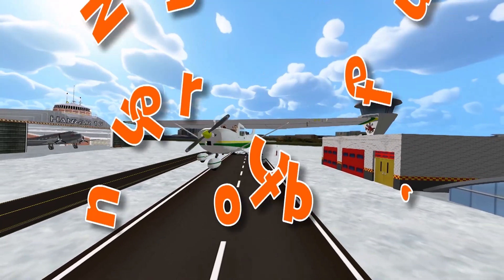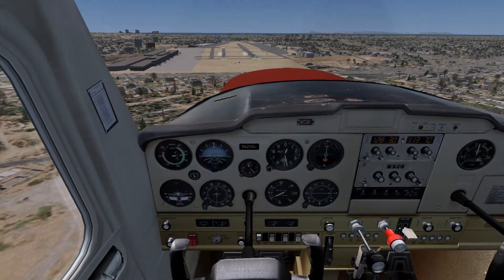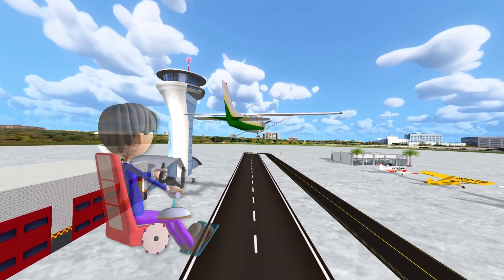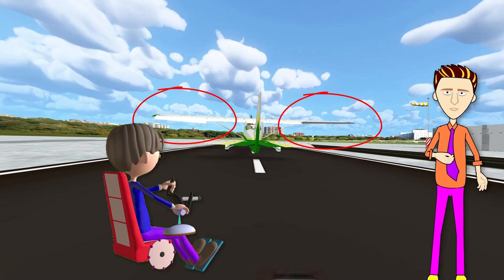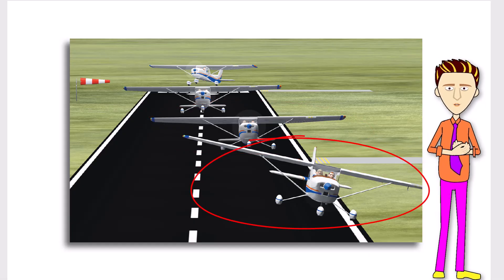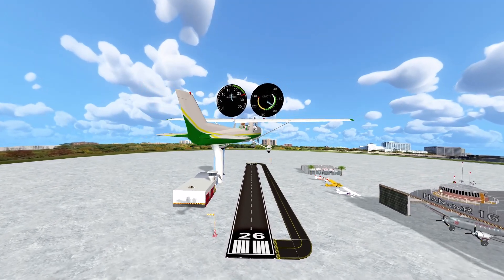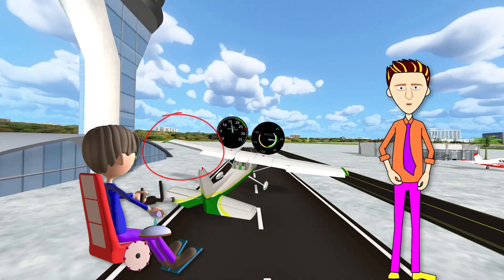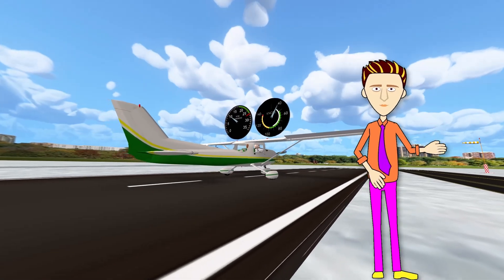The Crab Method of Crosswind Landing Correction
The crab method of crosswind landing correction is one of the first crosswind landing techniques pilots learn. However, several aspects of this technique are often misunderstood. Here's a short discussion on how to use this technique.

• 350,000+ through his over 350+ aviation articles/commentaries
 Rod...